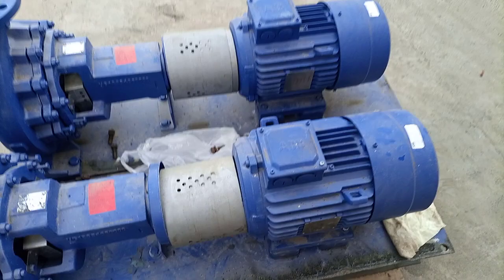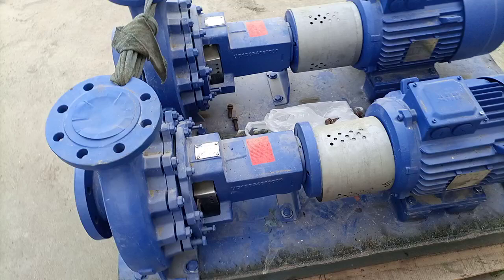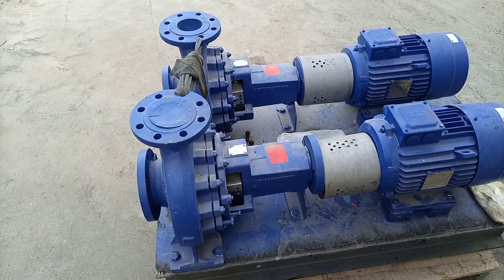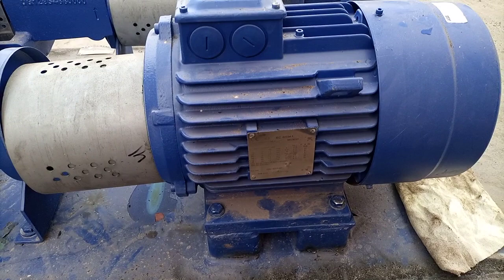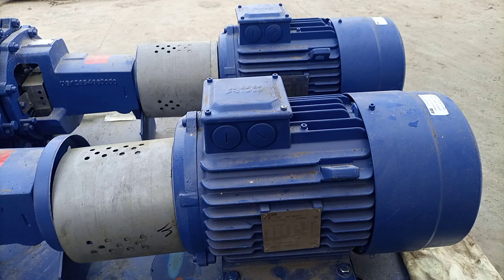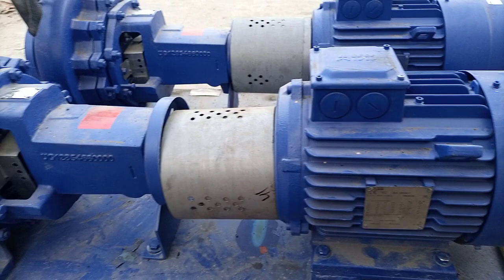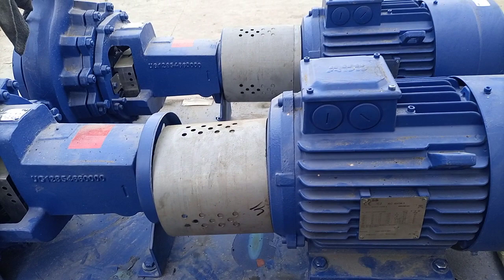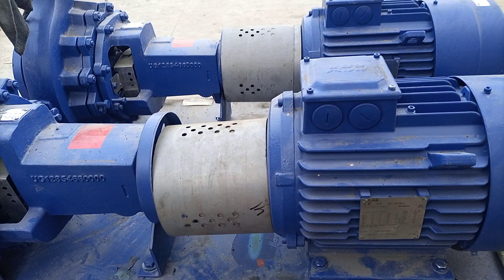Water pump review. Low-pressure industrial water pump. ABB BCC water pump and motor. impeller pump